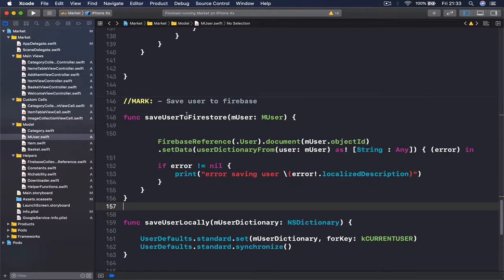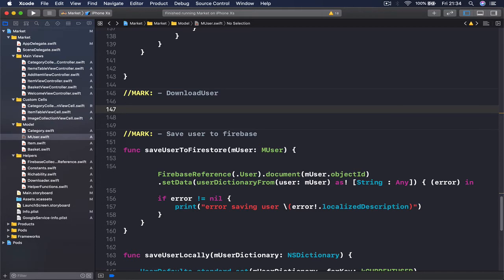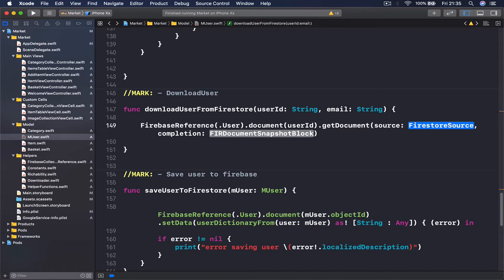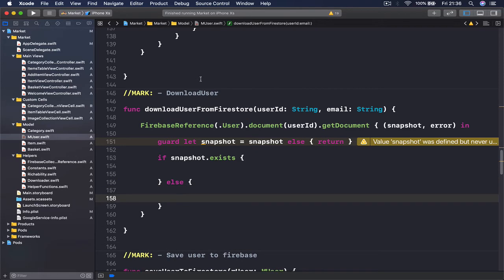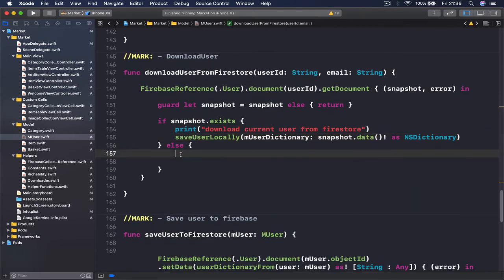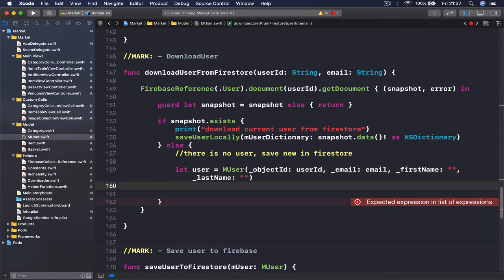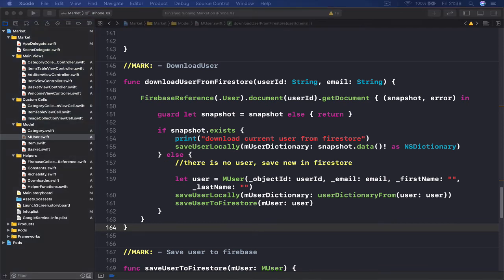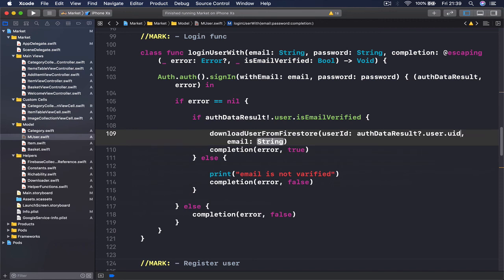66 downloading user from firestor